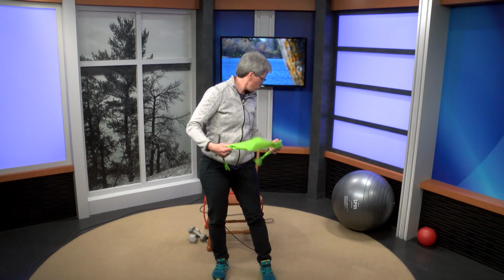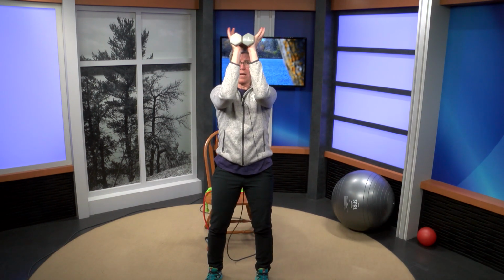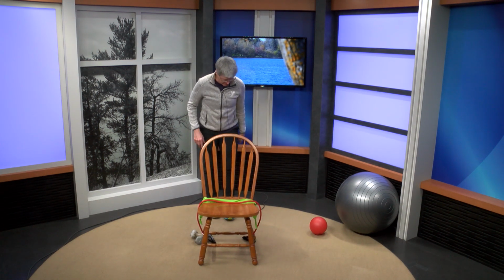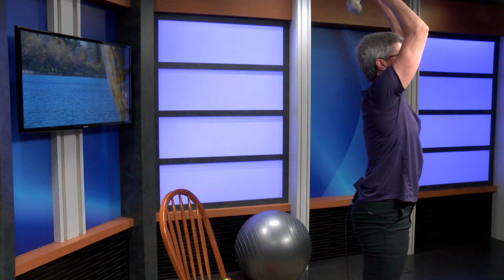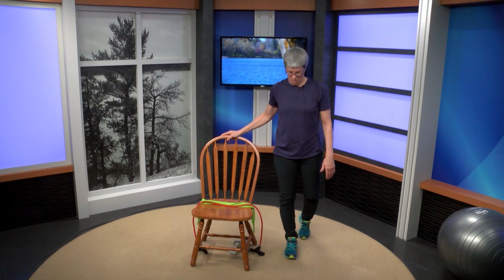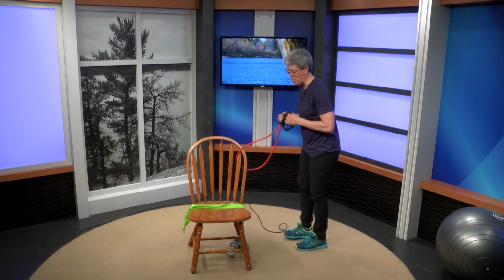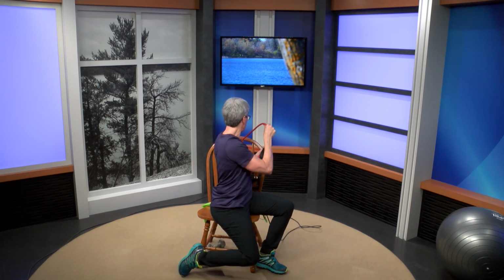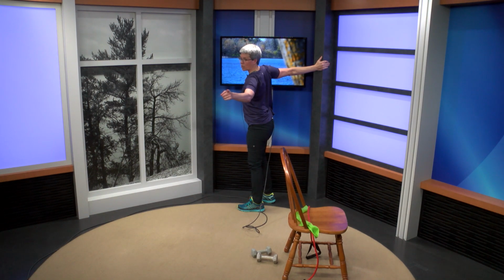Itasca YMCA Flexible Strength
Class Name: Flexible Strength
Instructor: Beth Joki

SilverSneaker, Silver&Fit and Senior Itasca County Family YMCA members: Please consider helping our Y by joining our challenge and recording your movement/exercise after participating with this exercise video.
Click on the Senior Link tab